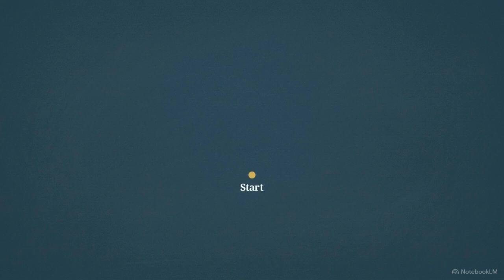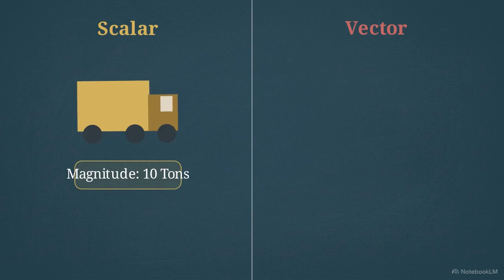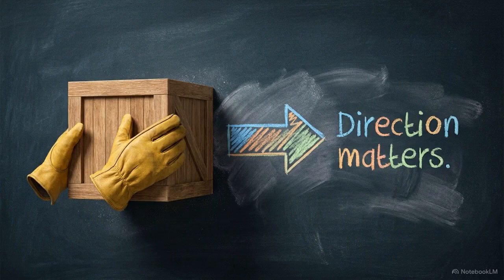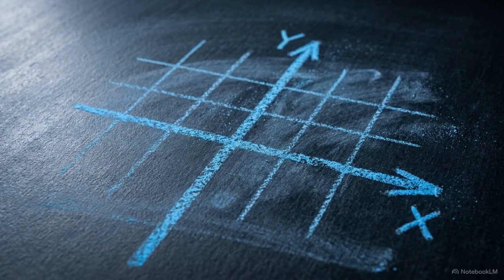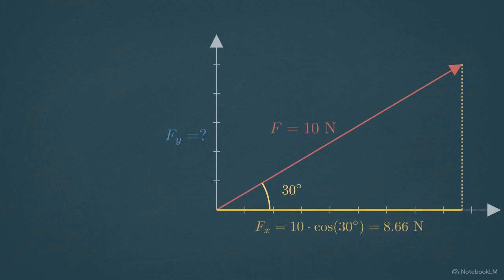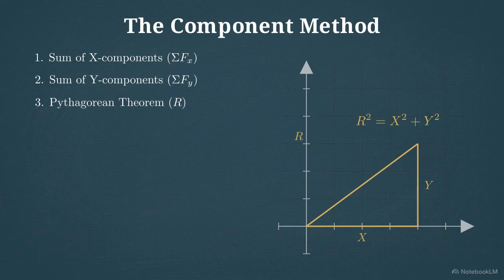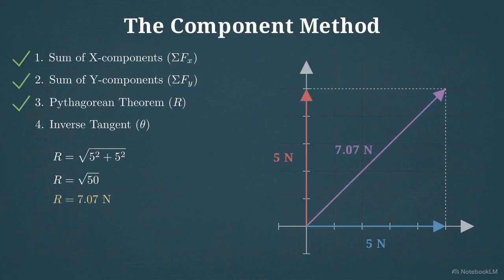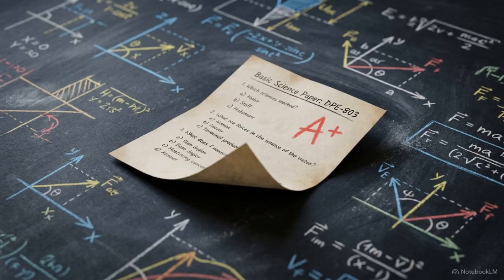Physics Basic | Vectors and Scalers | MDCAT | Nursing| Allied Health